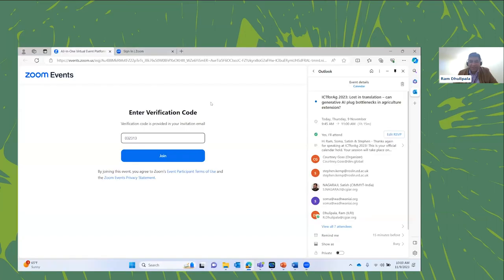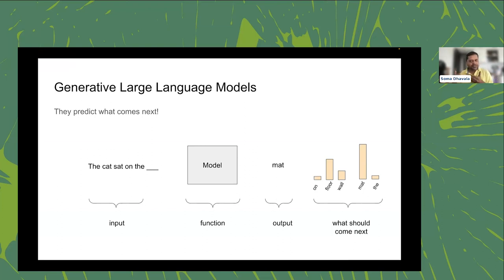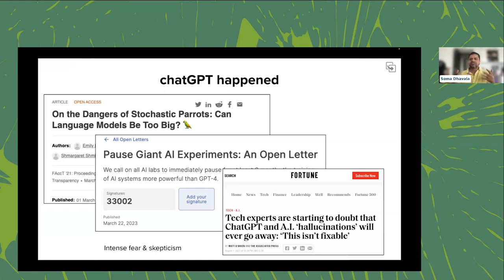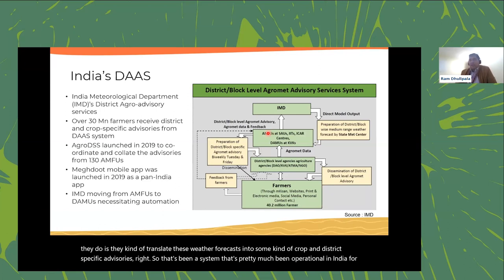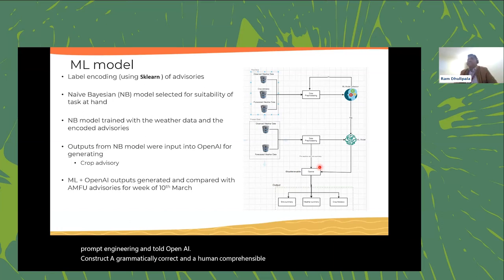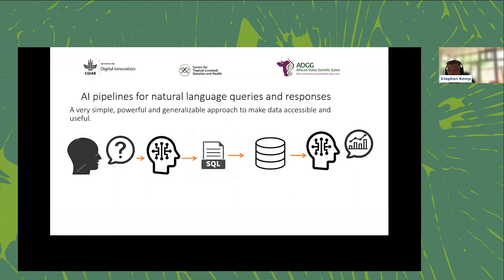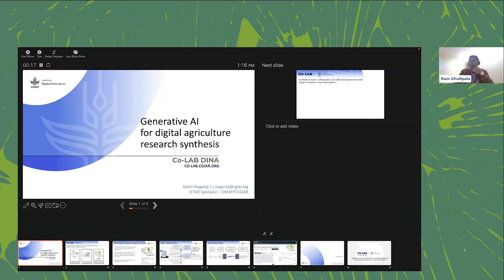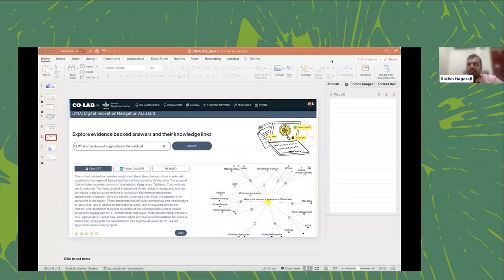Lost in translation – can generative AI plug bottlenecks in agriculture extension?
In this session, we will present to you case studies from CGIAR as well as our partners on the innovative ways in which LLMs are being used to overcome a specific problem posed within traditional and digital extension